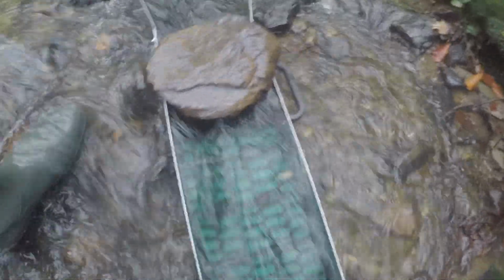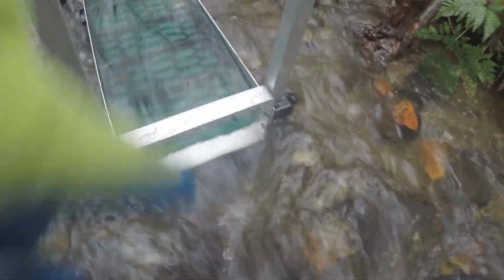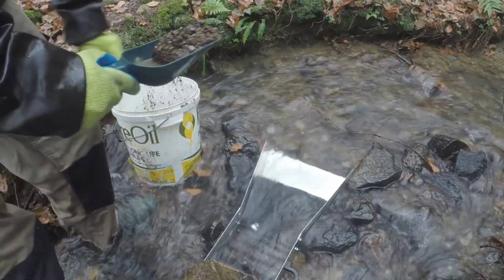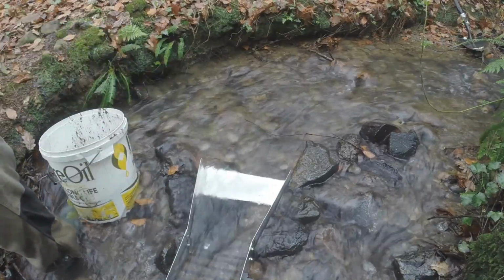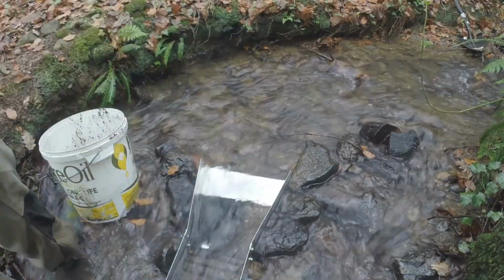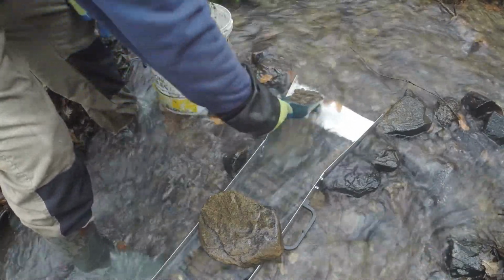Finding Gold with a 3D Printed Sluice Box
Finding gold using a 3D printed sluice box beside a small Irish stream.
In this video I test how well a 3D printed sluice runs material and how easy it is to clean out.

Apologies for the abrupt end to the video the audio for the video became corrupted so that I was all I could salvage. I will make a new video about this soon :)